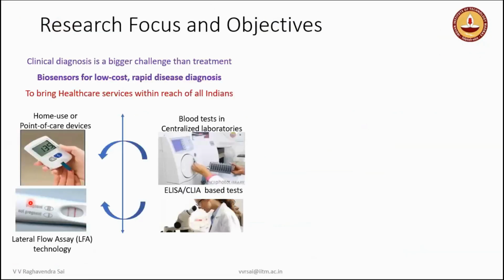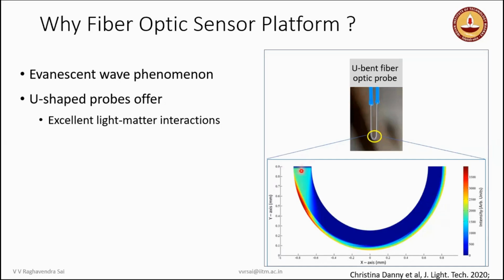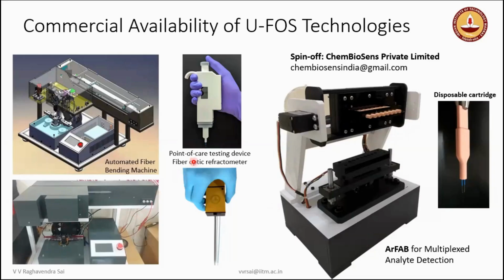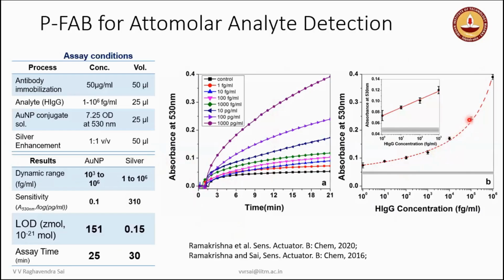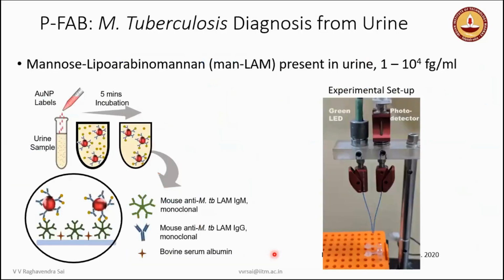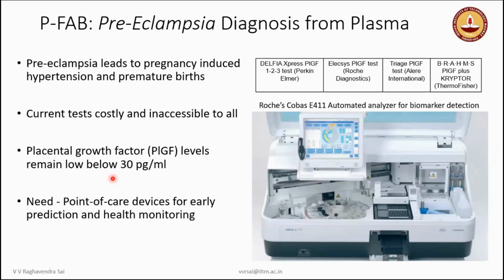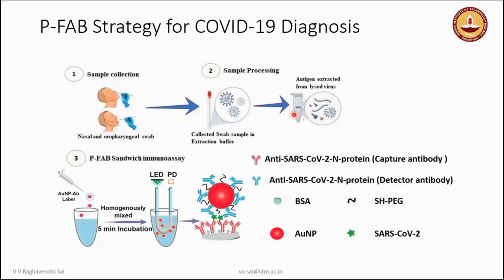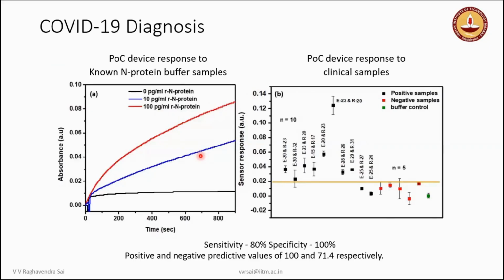Plasmonic Fiber Optic Absorbance Biosensor for Rapid and Real-Time Detection of SARS-CoV-2 in Naso-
Title: Plasmonic Fiber Optic Absorbance Biosensor for Rapid and Real-Time Detection of SARS-CoV-2 in Naso- and Oro-Pharyngeal Samples
Author: Preethi Ravi (Indian Institute of Technology, Madras, India); Saran S (Sri Ramachandra Institute of Higher Education and Research, India); Nandini Swaminathan (Indian Institute of Technology Madras (IITM), India); Divya U and Divagar Murugan (Indian Institute of Technology, Madras, India); Narayanan Madaboosi (Indian Institute of Technology Madras, India); Himanshu Bhatia (Ricovr Healthcare Inc, USA); Padma Srikanth (Sri Ramachandra Institute of Higher Education and Research, India); V V Raghavendra Sai (Indian Institute of Technology Madras, India)

Abstract: